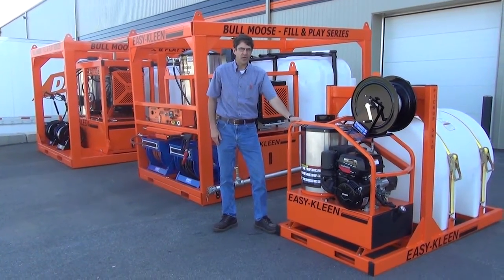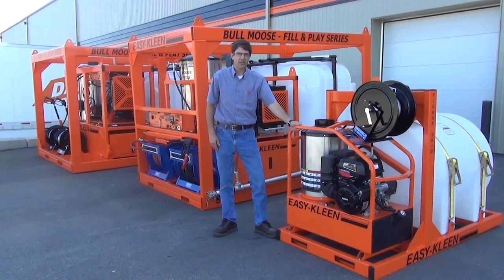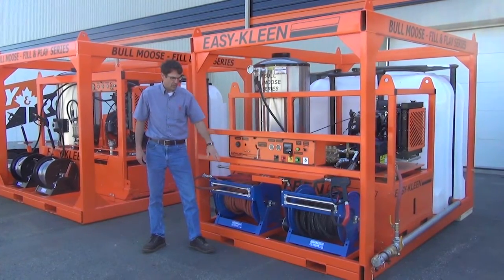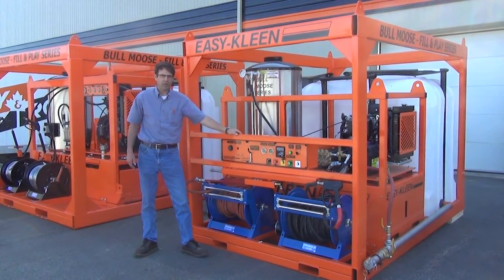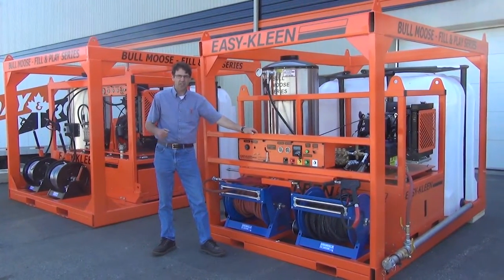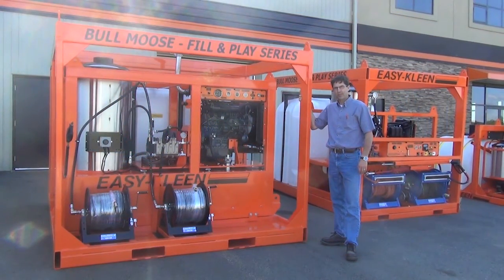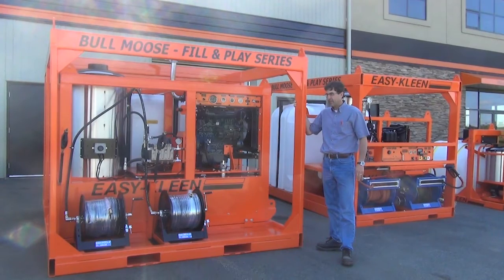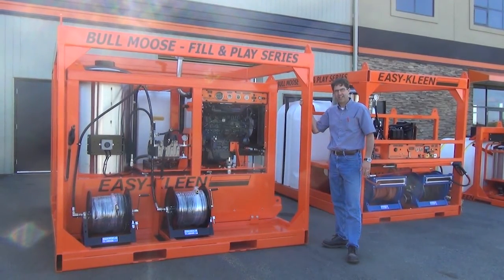Easy Kleen's NEW Fill & Play Series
To meet the market demand of our municipal and industrial customers we have developed the fill &play option for our gasoline and diesel driven, oil fired high pressure cleaning system. These units are completely self-contained for ease of use.